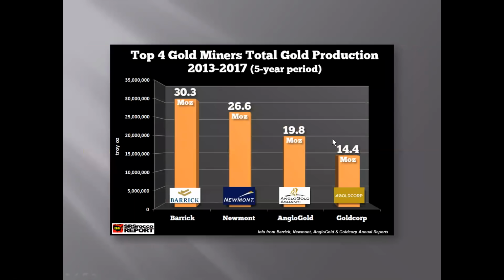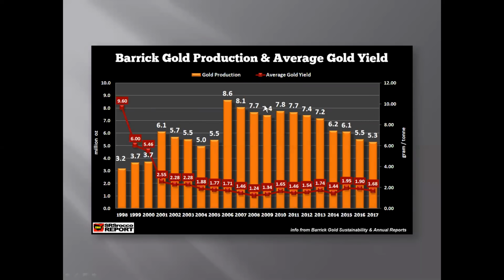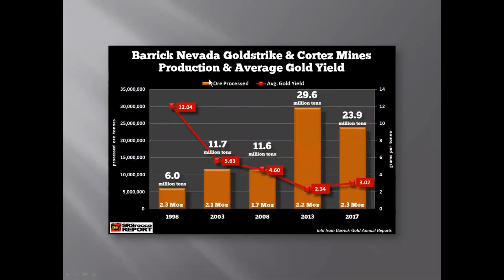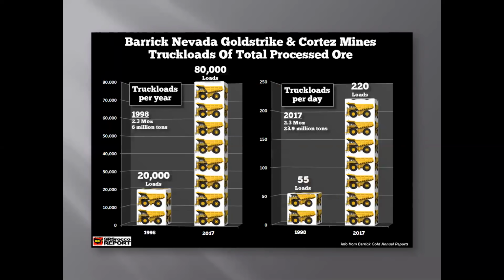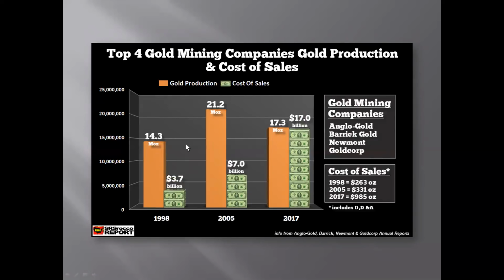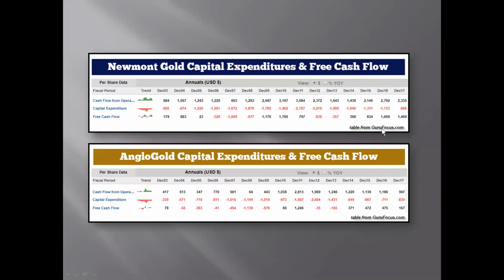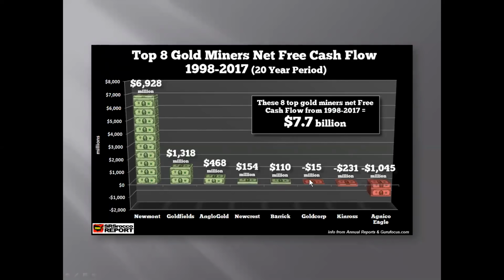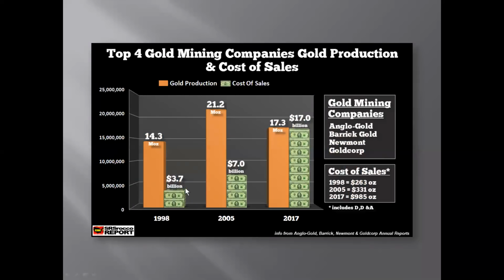MASSIVE COST SHIFT PLAGUES GOLD MINING INDUSTRY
The Gold Mining Industry has been plagued by a huge increase in costs over the past decade.  However, the financial situation is even worse when we look at new data and financial information.